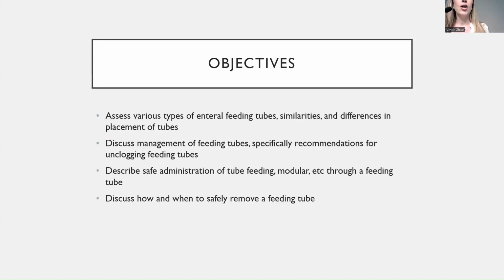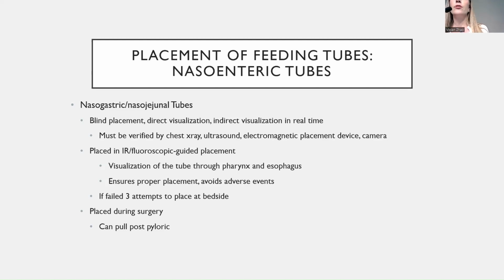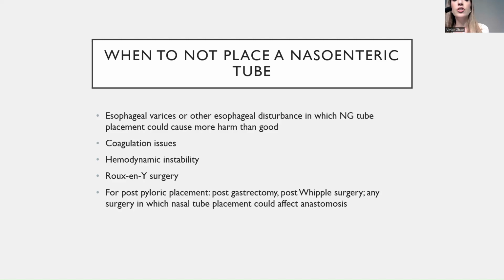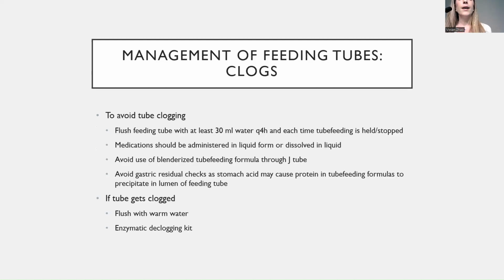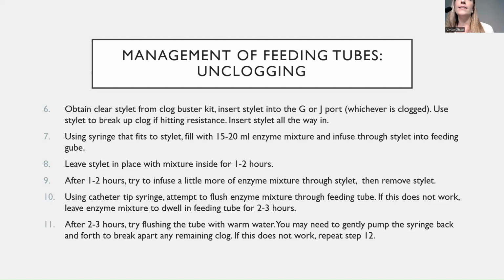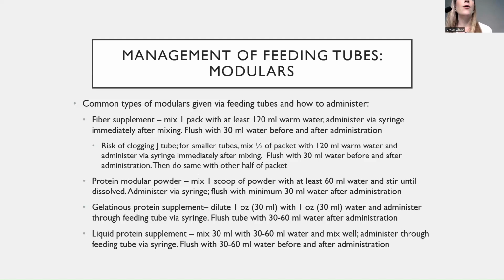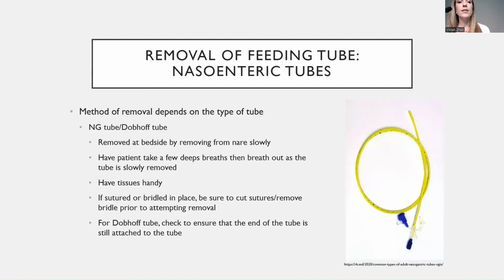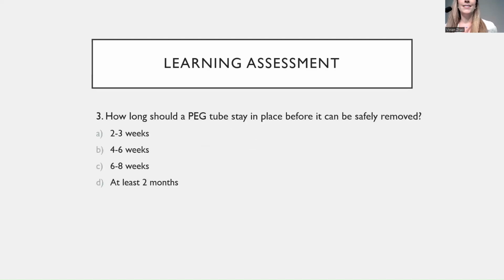Placement, Removal, Management of Enteral Feeding Tubes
Susanna Kosac, RD, LD, CNSC
Nutrition Support Dietitian, Amerita, Norcross, GA